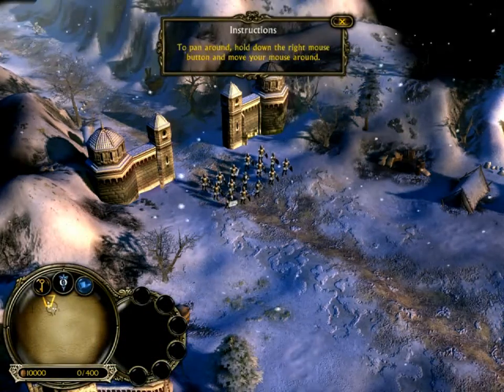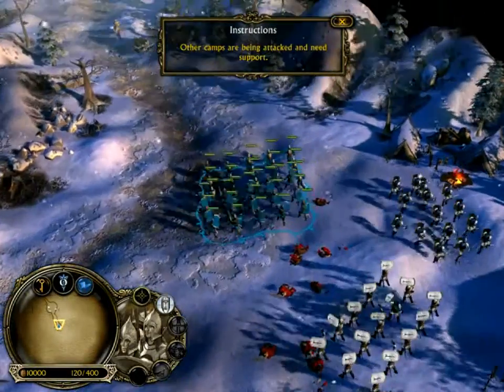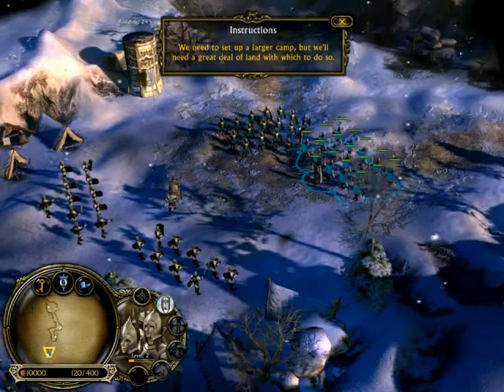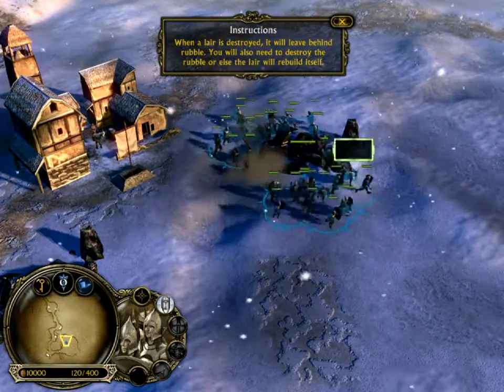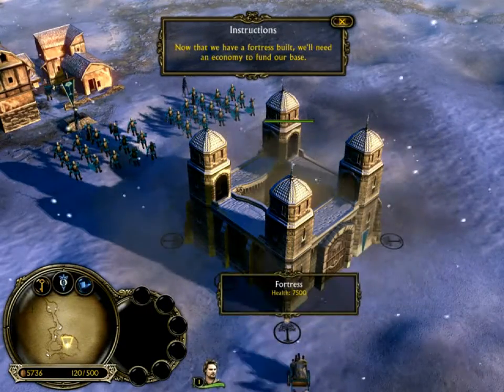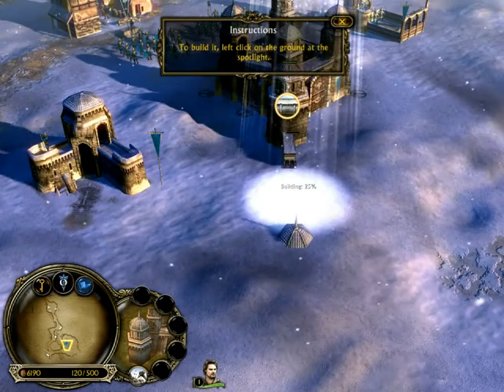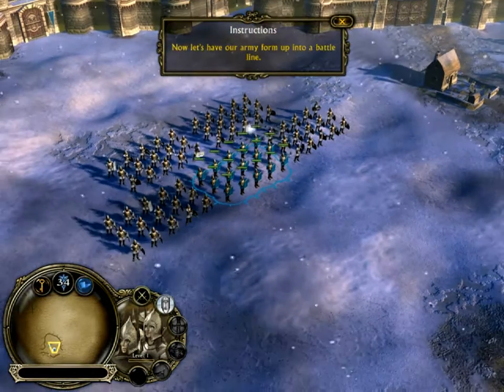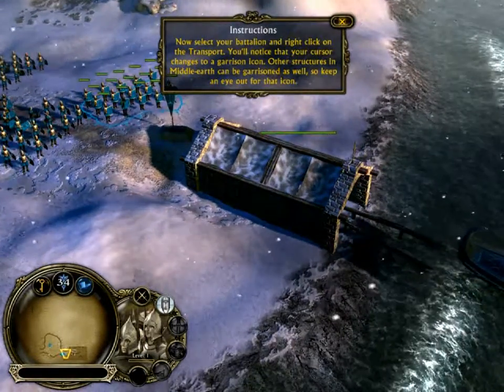★The Lord of the Rings: The Battle for Middle-earth II - Part 1★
The Tolkien's franchise spawned quite a few games over the years and I am gonna start, seeing that I made it work on my PC, with this one--a really nice, in my opinion, polished real time strategy game focusing on the War of the North. I will be playing both good and evil campaigns ;) As always, sit back, relax and enjoy!

The Lord of the Rings: The Battle for Middle-earth II is a real-time strategy video game developed and published by Electronic Arts.